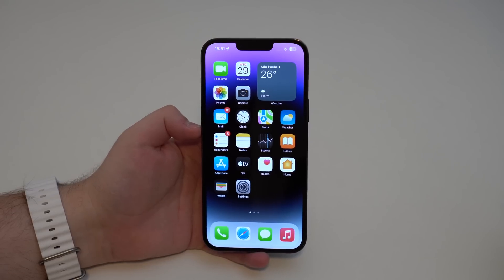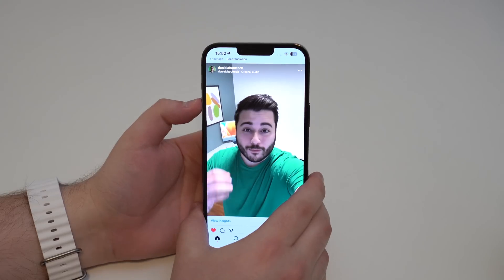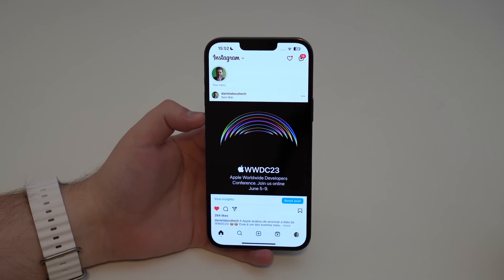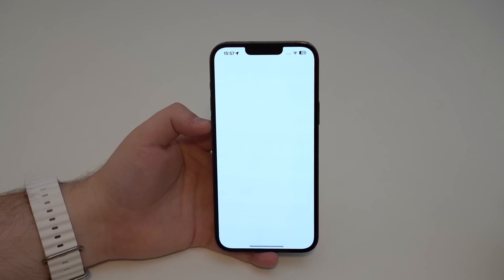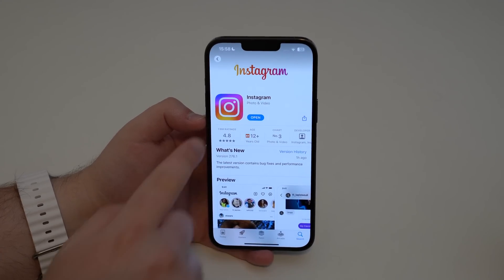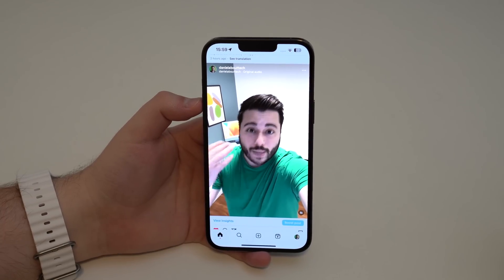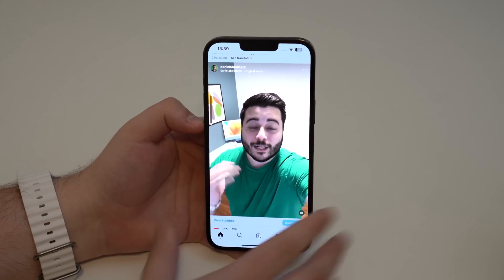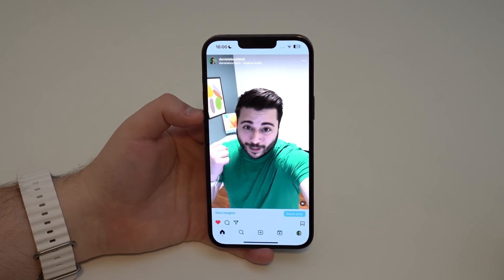How To Fix Instagram with NO SOUND in iOS 16.4!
iOS 16.4 is great, but brought a very annoying bug: Instagram Reels, Stories and Post are completely mute after the update. No sound at all! In this video I teach you how to fix that. Hope U Enjoy!